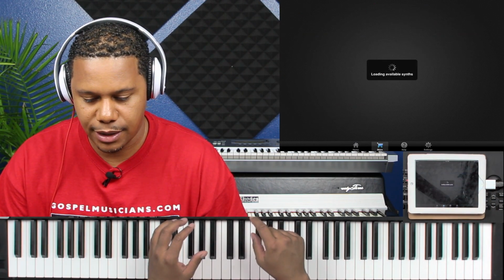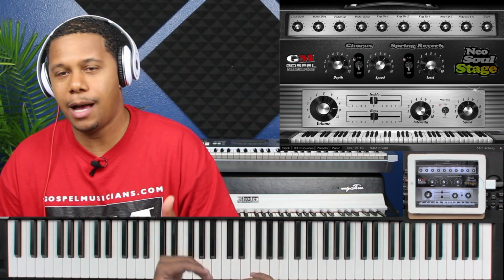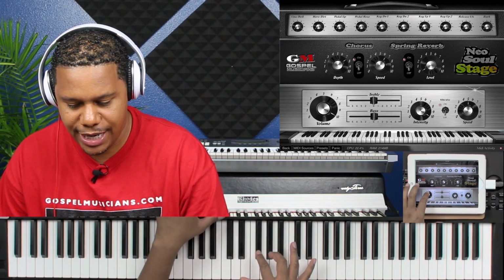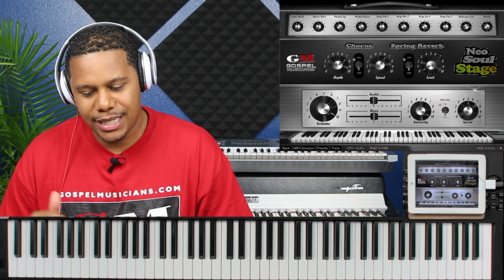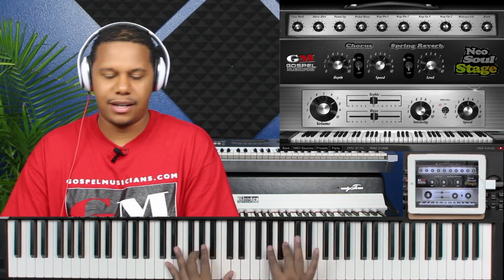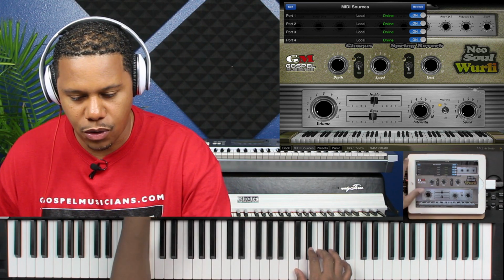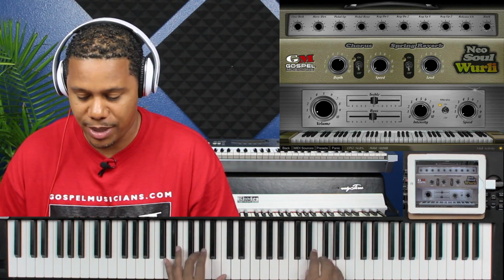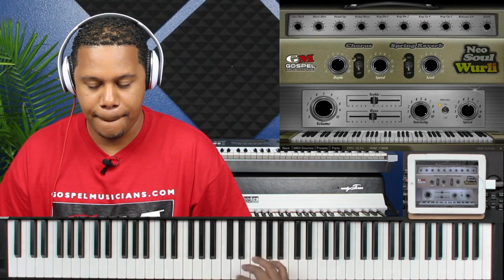Electric Piano Library for Apple iOS iPad :: Neo-Soul Keys® for iOS - Introduction Part 2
- Electric Piano Library for Apple iOS iPad :: Neo-Soul Keys® for iOS - Introduction Part 1. Electric Piano VST Library for iOS iPad/iPhone/iPod touch. The best electric piano sounds and samples for the iPad and iPhone.

Any product names, logos, brands, and other trademarks or images featured or referred to within the neosoulkeys.com website are the property of their respective trademark holders. They do not sponsor or endorse Neo-Soul Keys or any of our online products.

Fender®, Rhodes®, Rhodes Music Corp/Joseph A. Brandstetter are trademarks of their respective owners and are not affiliated, endorsed, connected or sponsored in any way to this website or any of our affiliate sites ; therefore do not be confused between Neo-Soul Keys and Rhodes®.